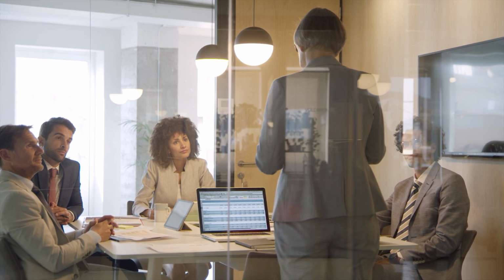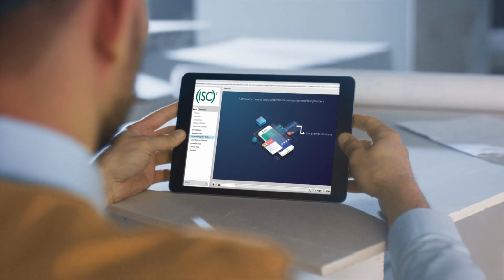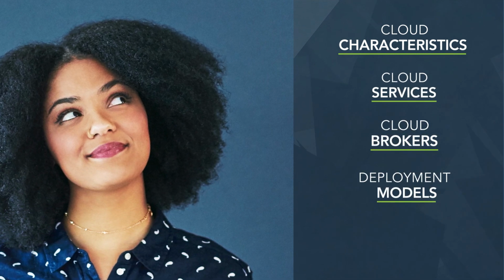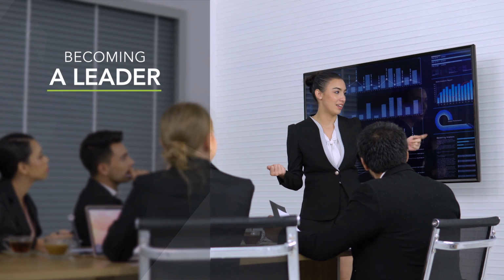Understanding Cloud Basics and Moving to the Cloud – PDI Courses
As organizations are rethinking IT strategies, cybersecurity professionals need to first understand the cloud. These self-paced immersive courses Understanding Cloud Basics and Moving to the Cloud
are designed to provide a solid understanding of cloud computing including key drivers and rationale for moving to the cloud and how to transition effectively.